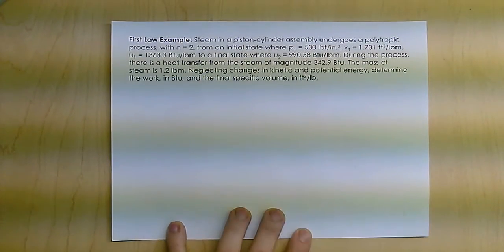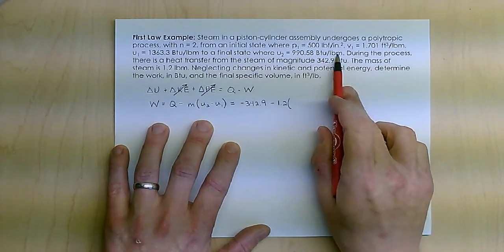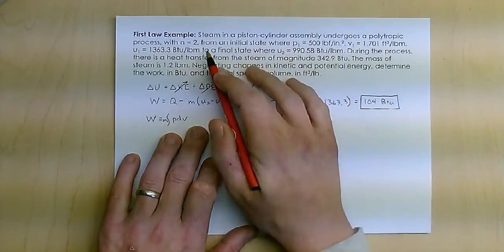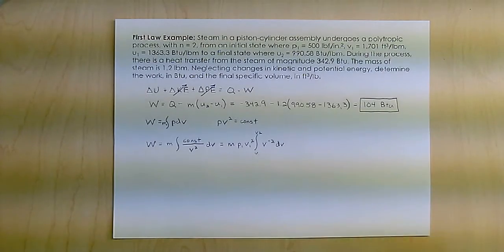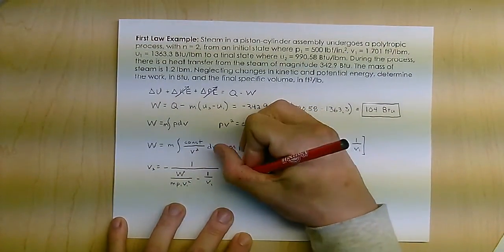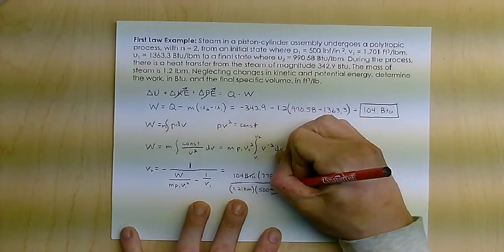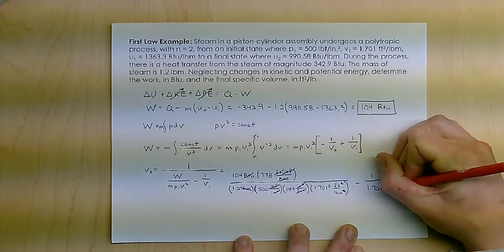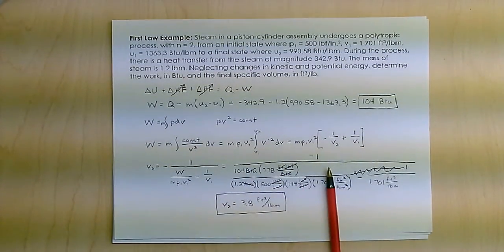Thermodynamics Example 2: First Law